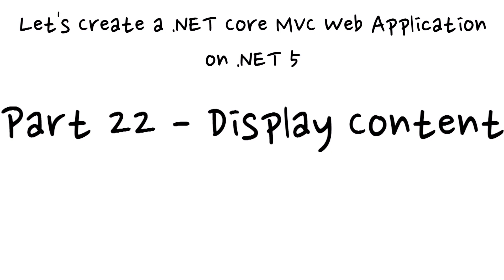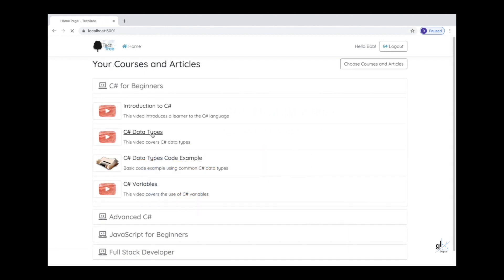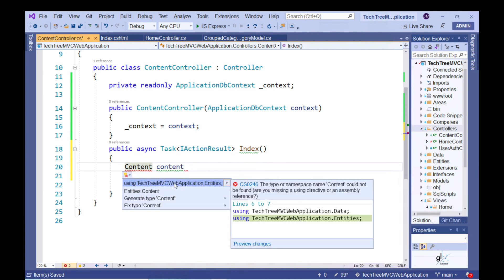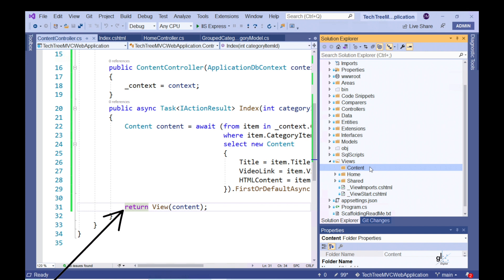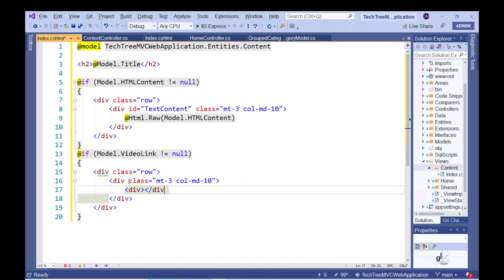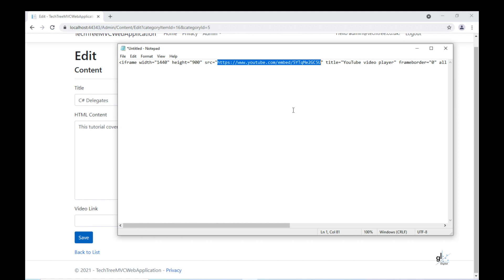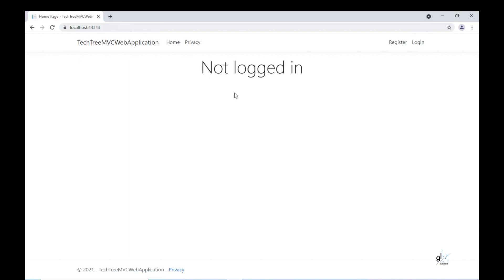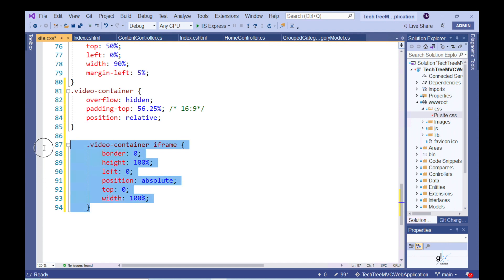Part 22 - Display Content - Let's Build an ASP.NET Core MVC Web Application on .NET 5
In this video we create the functionality to display course content to a logged on member (both text based content and video content).

BitCoin
12JZYMiRq5YRDN5R5zuyYt7jMN8eTpkgns